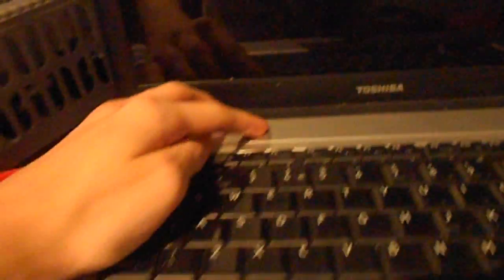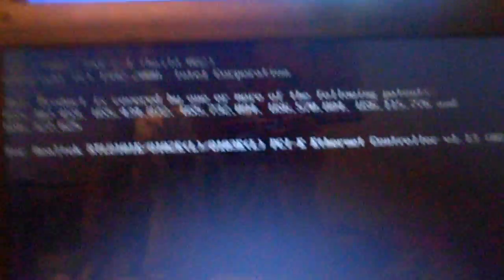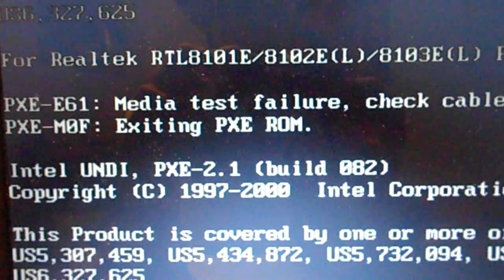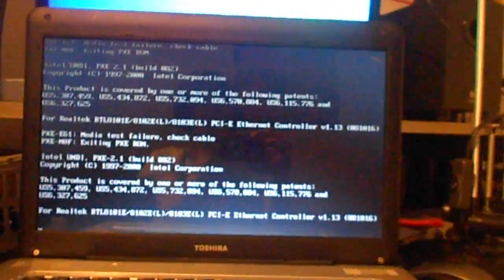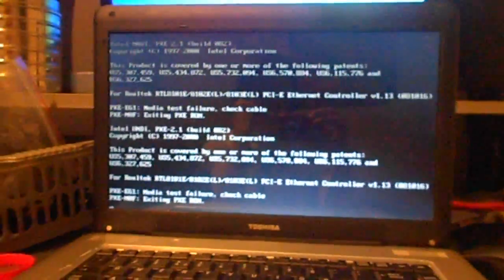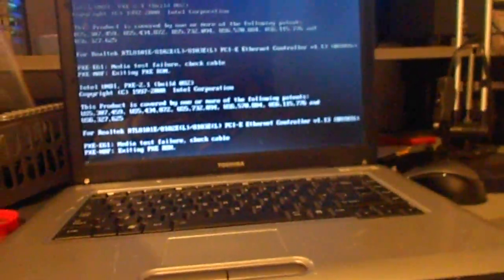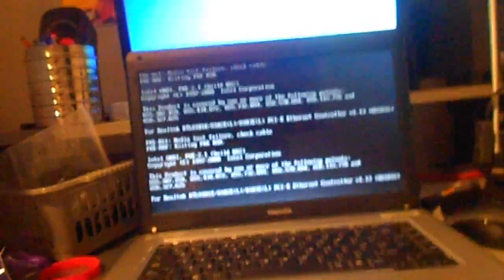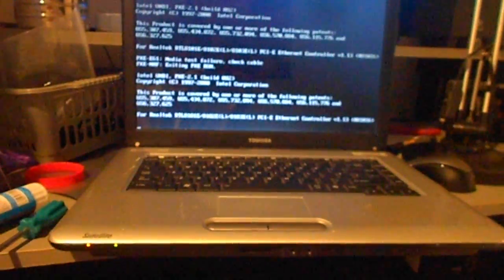Toshiba Satellite Laptop Problem ! HELP!